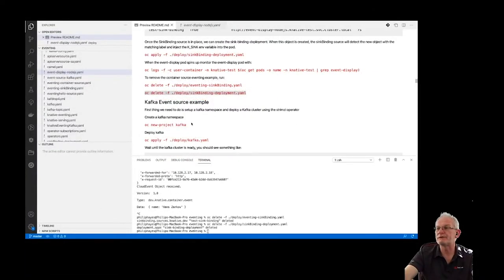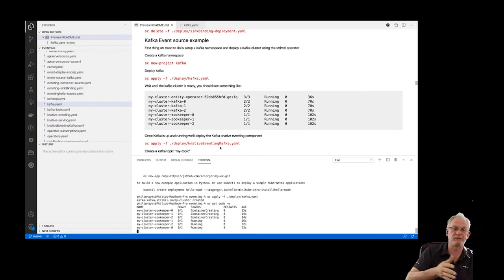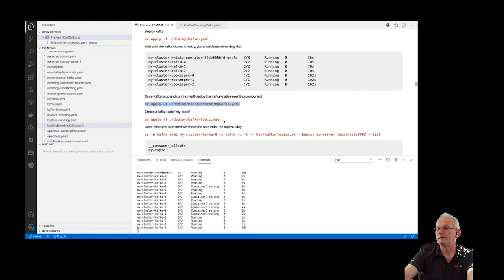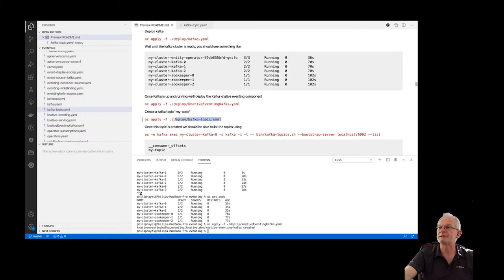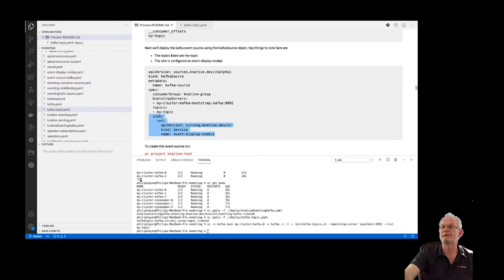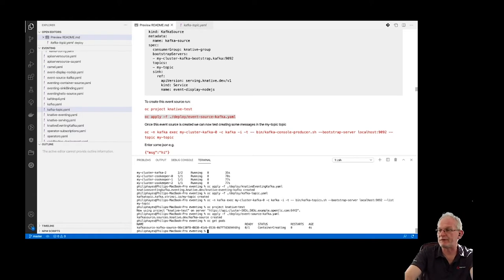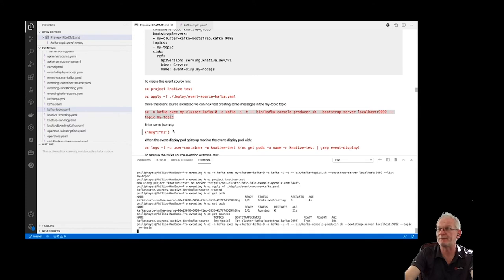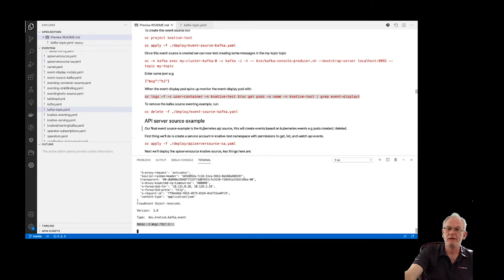Knative Eventing part 2